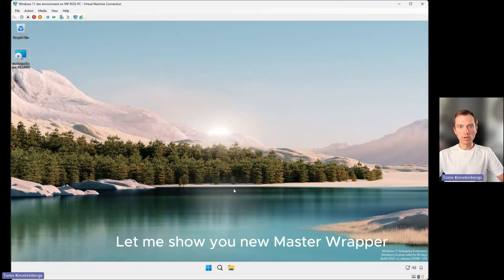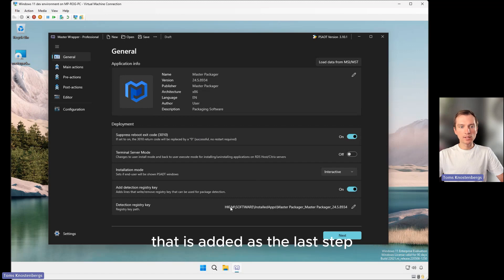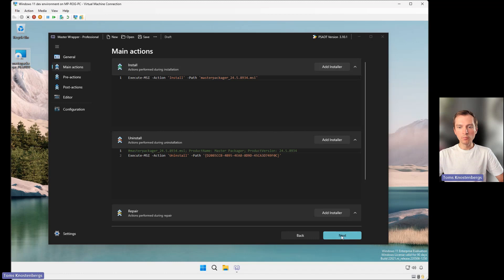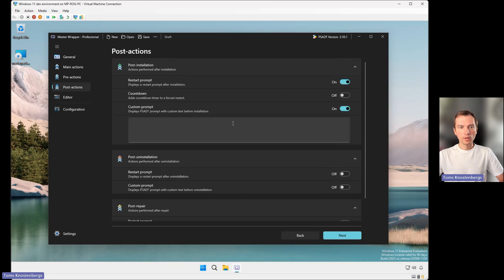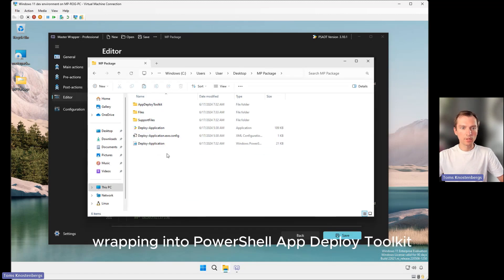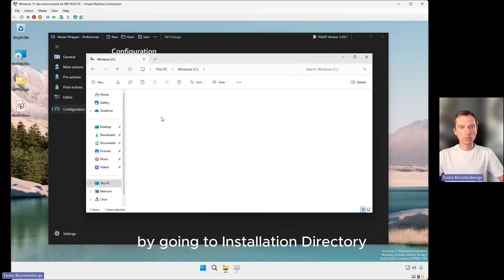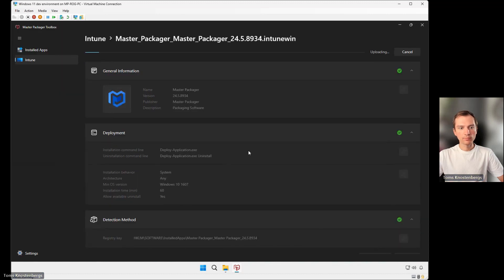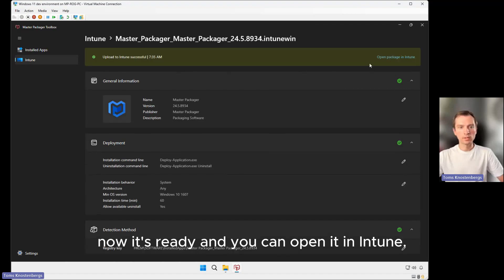Package into PSAppDeployToolkit (PSADT) faster using NEW Master Wrapper for FREE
Master Wrapper is a software that helps experienced packagers package applications into PSAppDeployToolkit (PSADT) much faster and with higher quality while at the same time helping beginner packagers learn app packaging. If you package for Intune, then Master Wrapper will help you prepare all the information for the correct Intune upload, like app picture, description, and detection key.

All main functions are available for FREE. The PRO license will increase packaging convenience and speed.